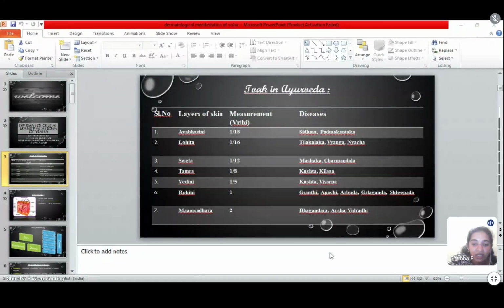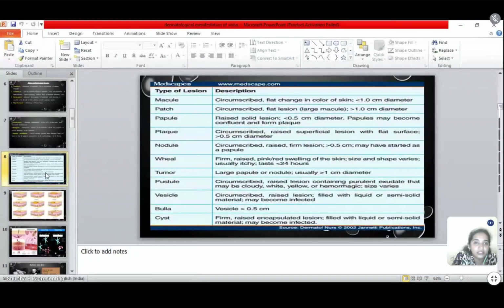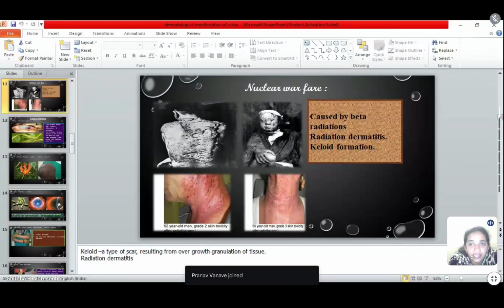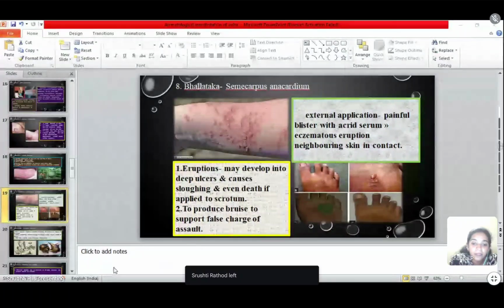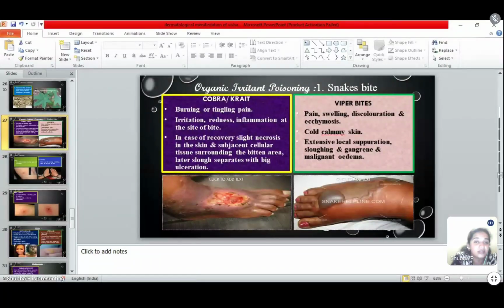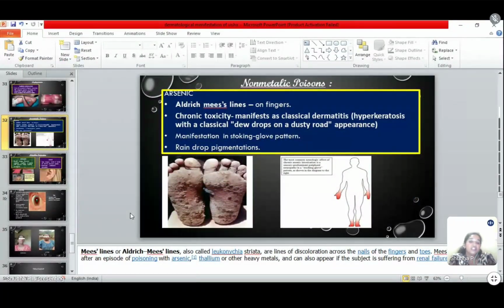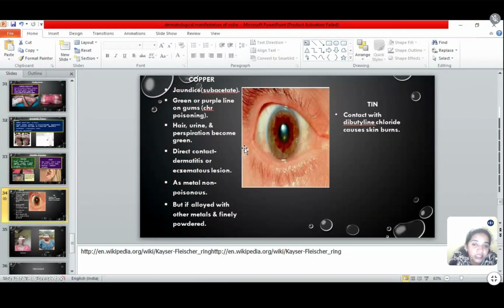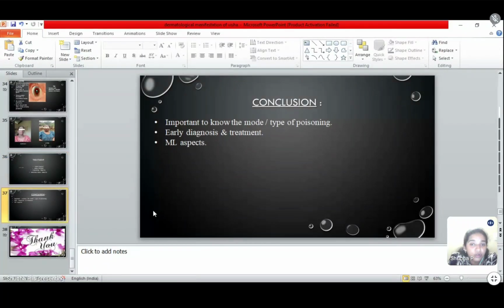Spandana online webinar on the topic Dermatological manifestation of visha and it's chikitsa